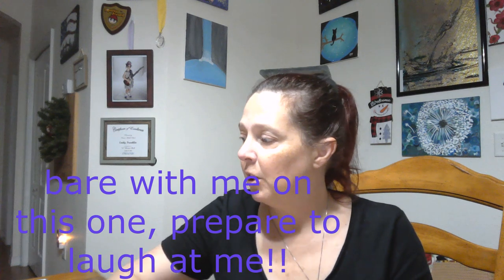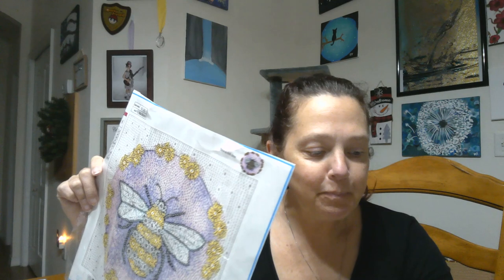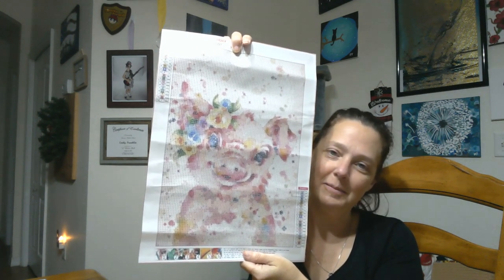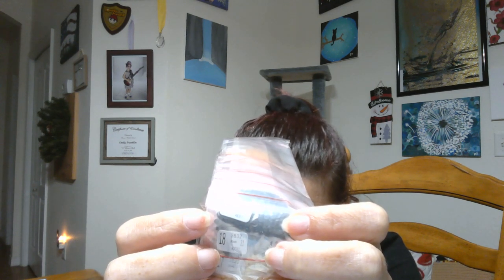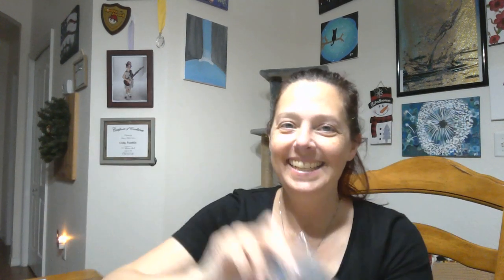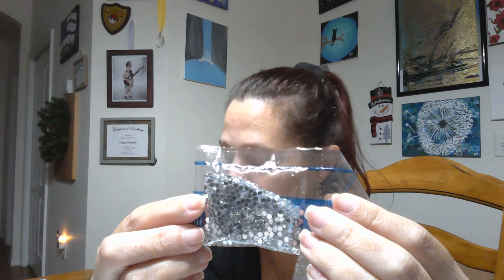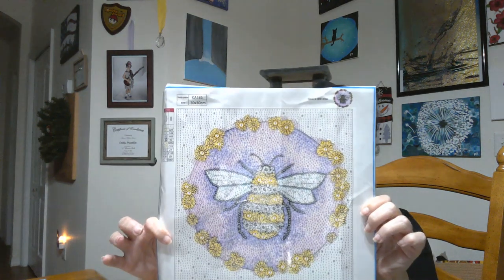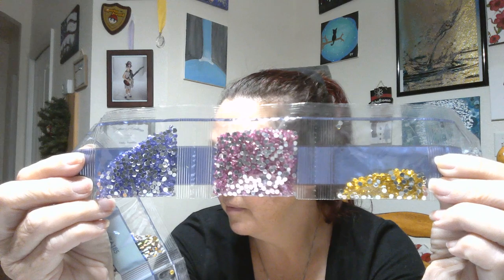DIY Digital Art diamond painting unboxing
Watch to the end, I did something I haven't done before, you are a rockstar!!!